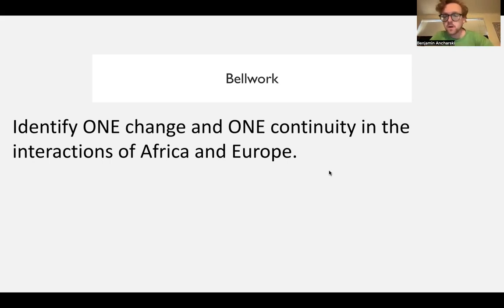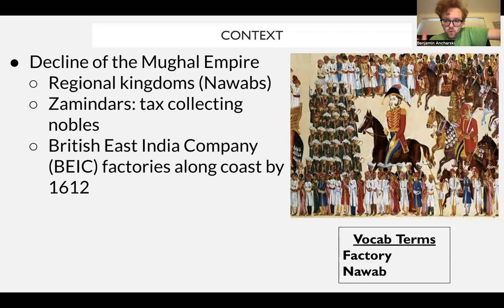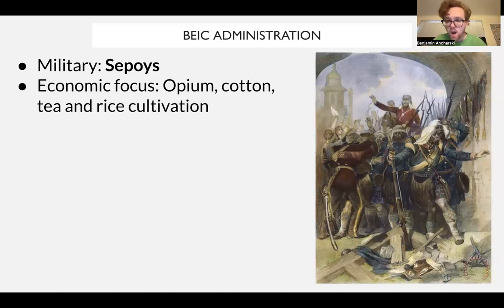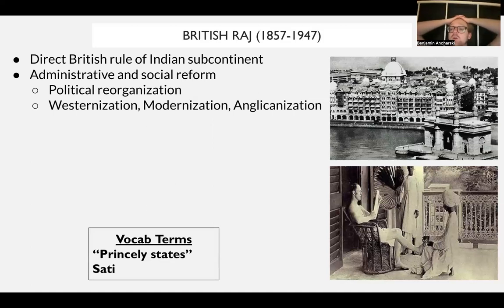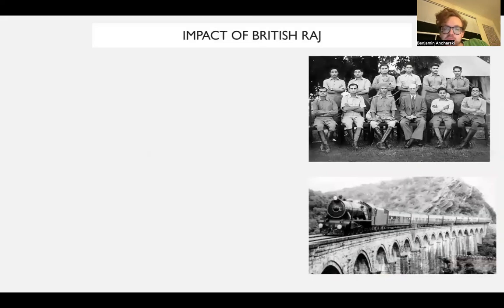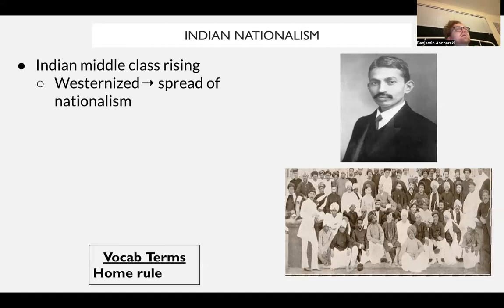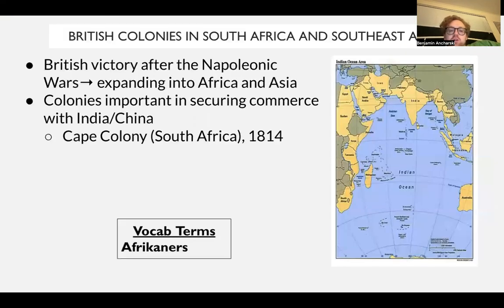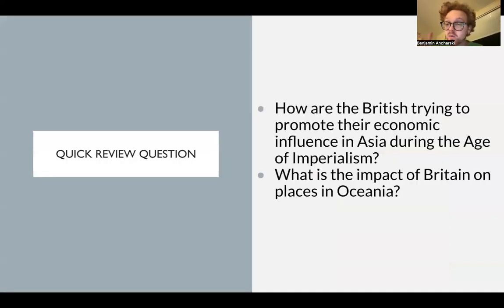Unit 6, Chapter 2: India and New Imperialism (Topic 6.2)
In this remastered video, we talk about how India and Southeast Asia will fall under the influence of the British Empire. We will first look at the rise of the British East India Company and the creation of the British Raj, looking at changes to Indian society as a result of imperialism. Then we'll look at the establishment of colonies in Oceania and the South Pacific. The British just don't stop ruining the world, do they?